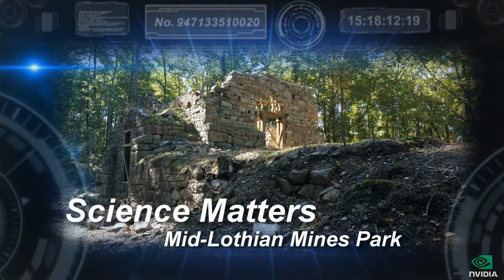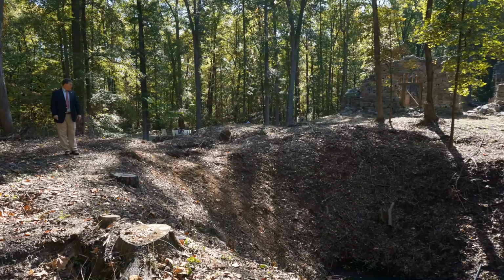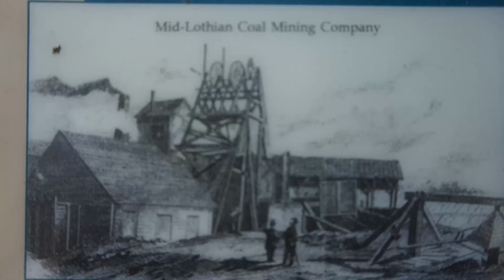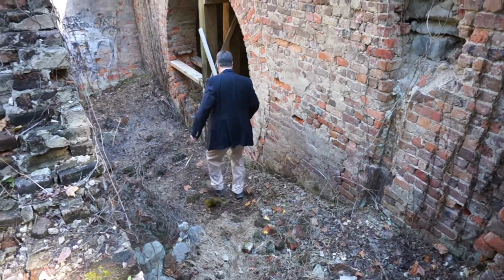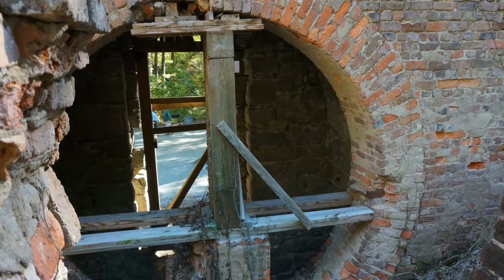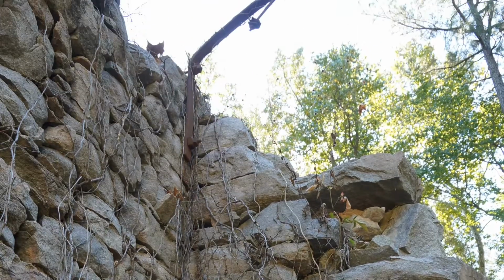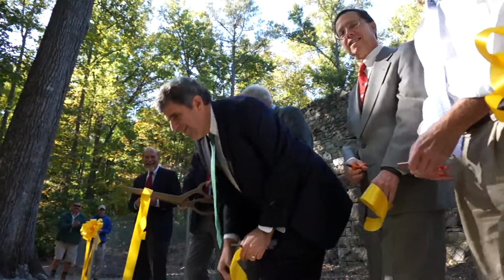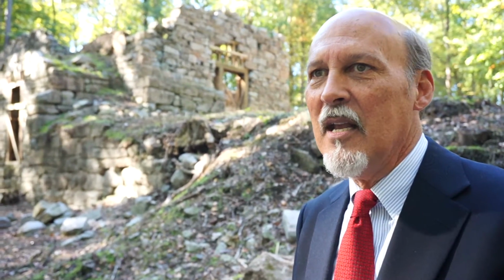Mid-Lothian Mines Park Science Matters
Chesterfield County Dedicates New Trails and Bridges at Mid-Lothian Mines Park with Virginia Department of Mines, Minerals and Energy